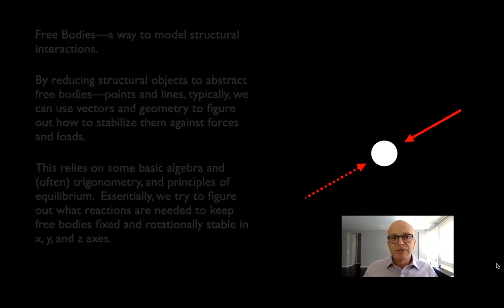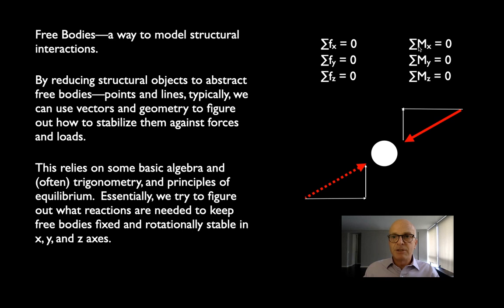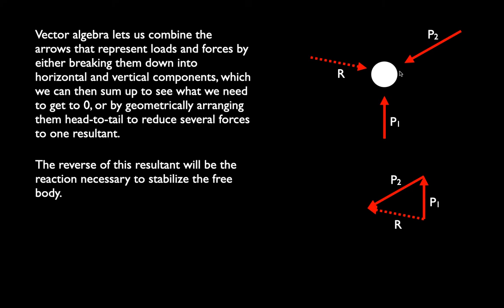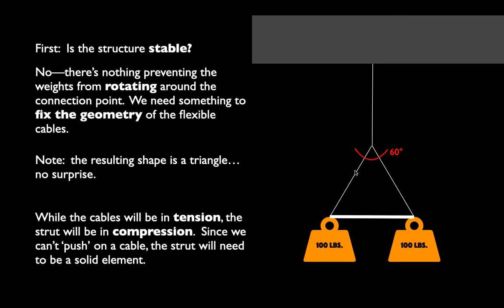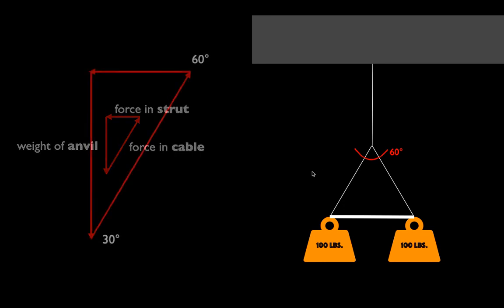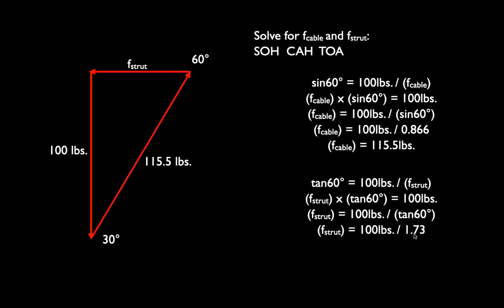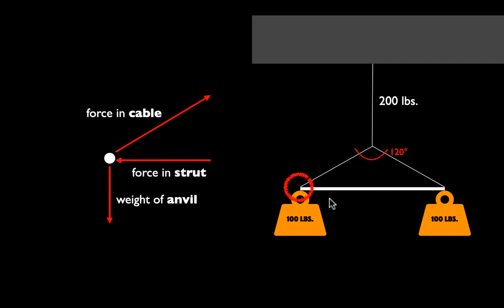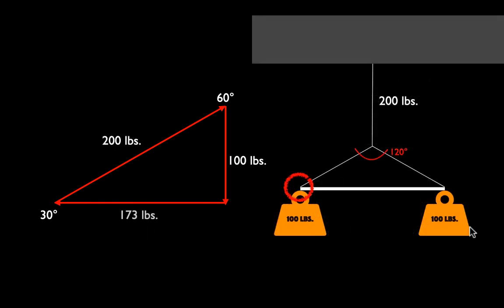345 Lect 03b Cable Translational Equilibrium Example